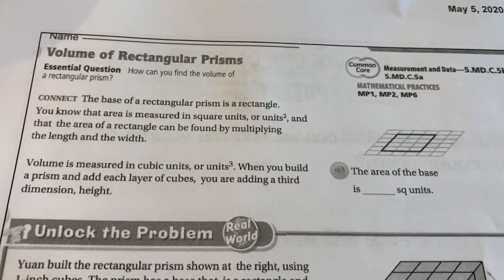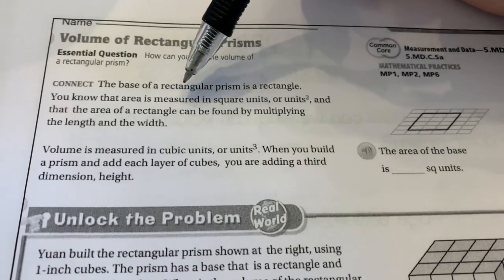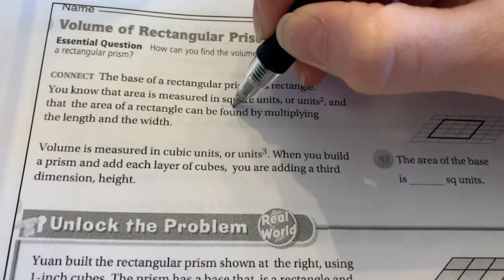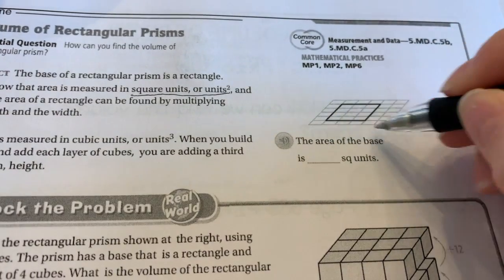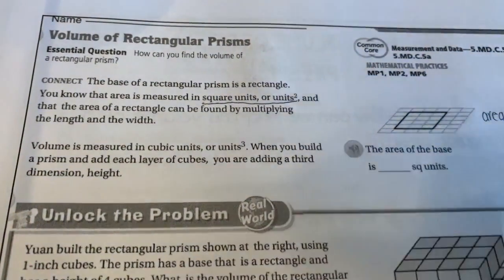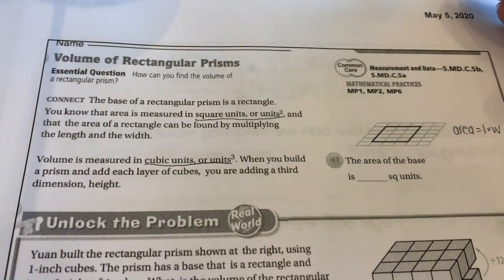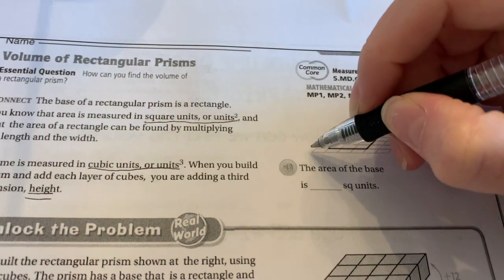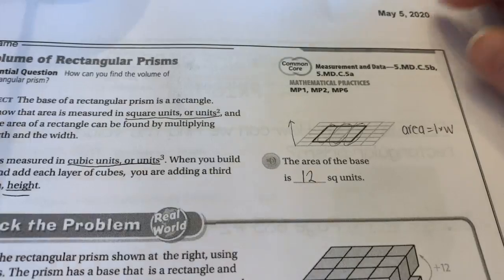Volume of Rectangular Prisms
5th Grade Math: Finding the volume of rectangular prisms using unit cubes, Go Math Lesson 11.8